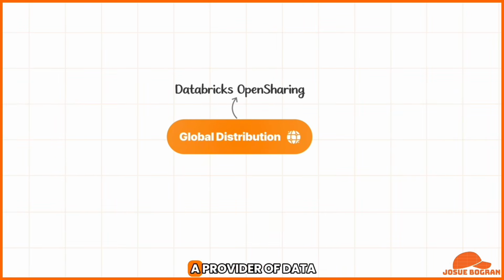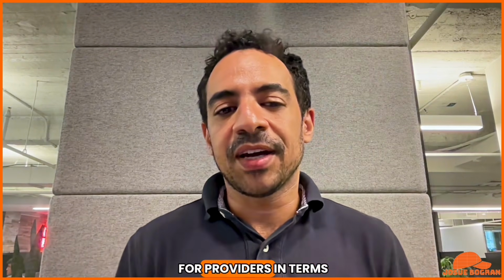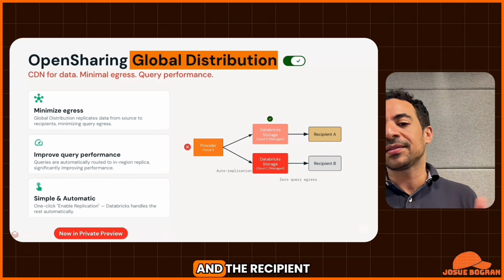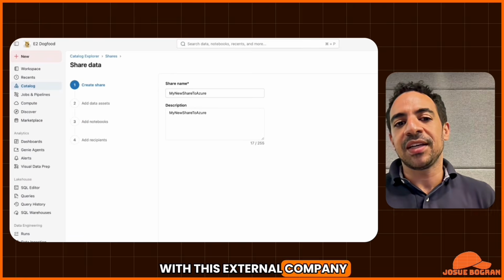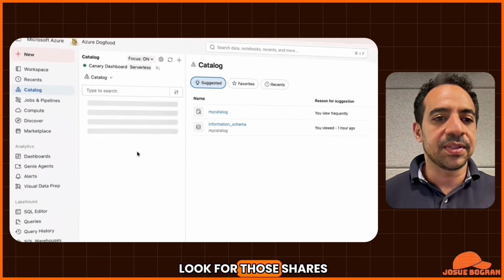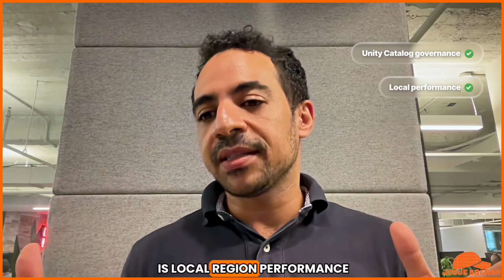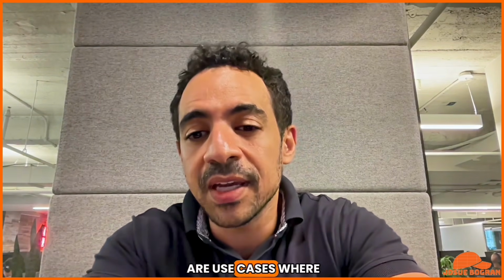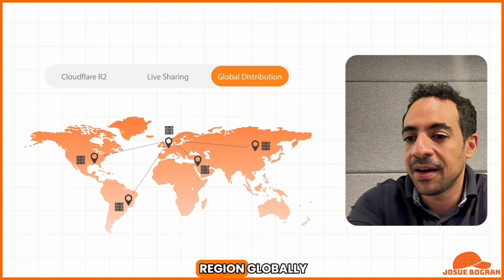Databricks OpenSharing: How Global Distribution Reduces Egress Costs & Improves Performance (Demo)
@Databricks OpenSharing is designed to make data collaboration work across clouds, regions, and platforms, but cross-cloud access can introduce two major problems: egress costs and slower query performance.

In this clip, Databricks walks through Global Distribution, a feature that uses managed local replicas to keep shared data closer to recipients. We cover how it helps reduce repeated cross-region data transfer, improve query performance, and avoid forcing providers to build and manage infrastructure in every cloud or region where their data is consumed.

The demo also shows what this looks like in practice when sharing data from AWS to a recipient in Azure, and why this matters for organizations trying to scale cross-cloud data sharing without losing control of cost or performance.